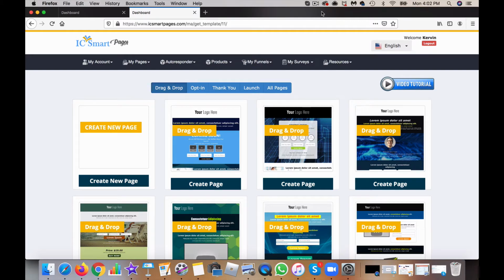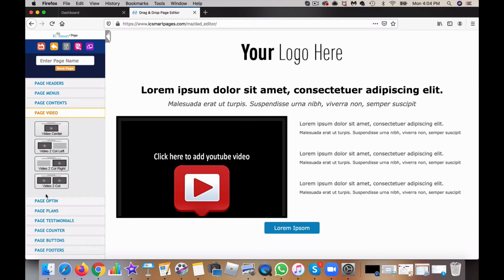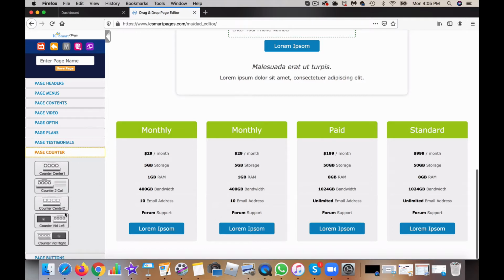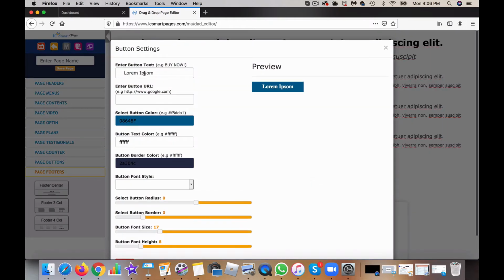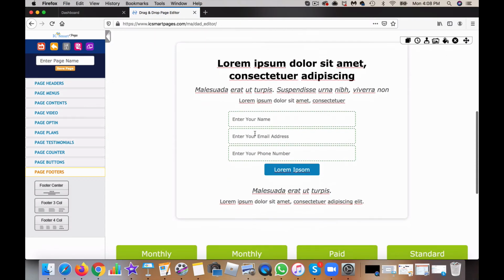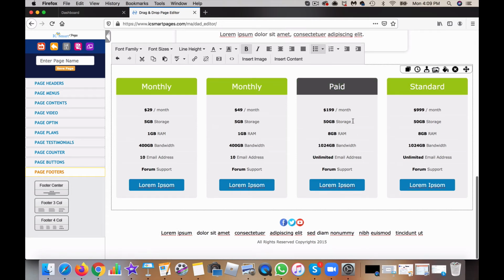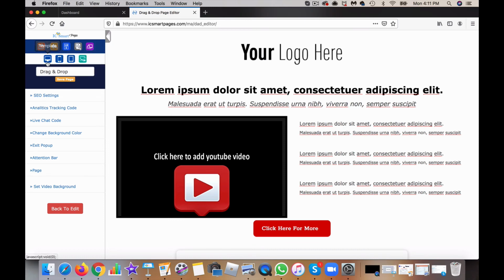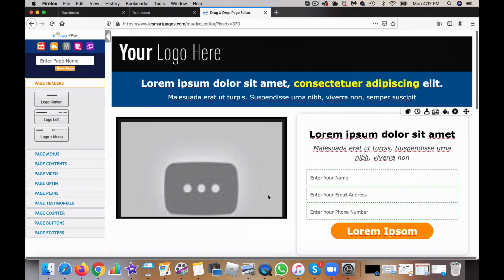Ingreso Cybernetico | IC Smart Pages Creating and Working with Drag and Drop Pages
Learn how to use Ingreso Cybernetico’s Smart Pages to build a profitable campaign